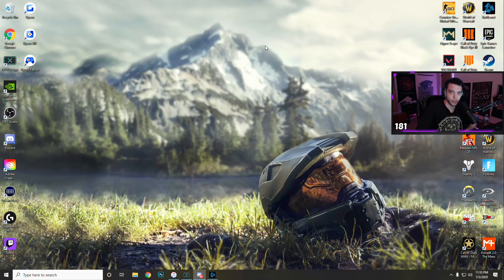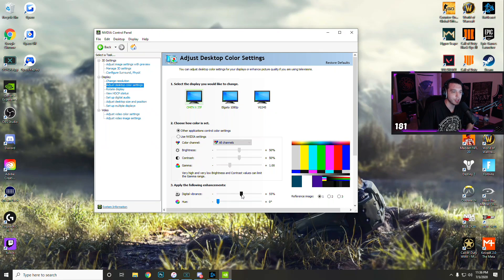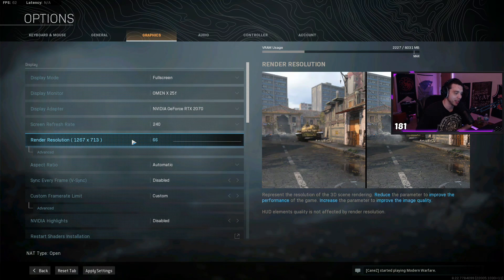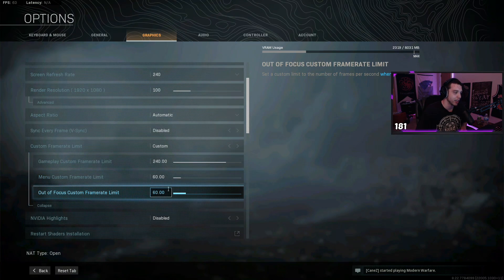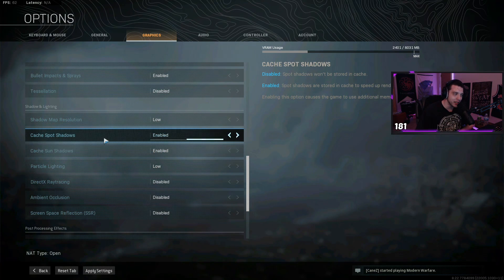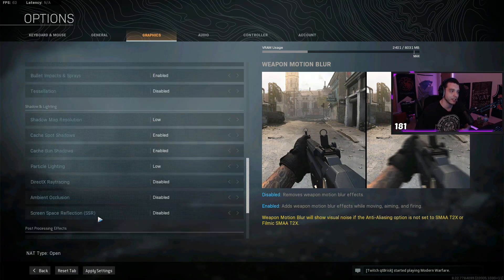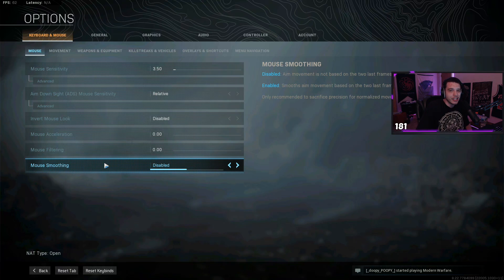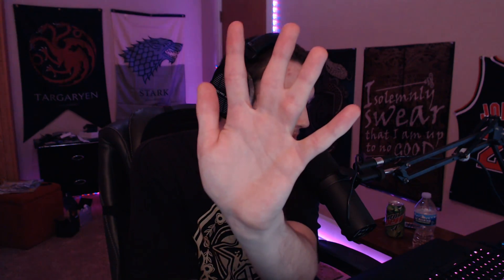*NEW* BEST PC Settings for Warzone! (Maximize FPS & Visibility) - Updated for Season 5!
An UPDATED guide for the best PC graphic settings in Warzone. These settings will boost FPS and visibility! I will also be showing all of my keybinds and sensitivity.

Windows Settings 0:00-2:05
Best Graphic Settings 2:05-6:57
My Keybinds & Sensitivity 6:57-9:09

An updated guide for the best Warzone PC settings to improve performance in Season 4.